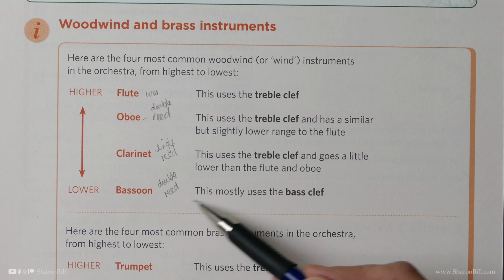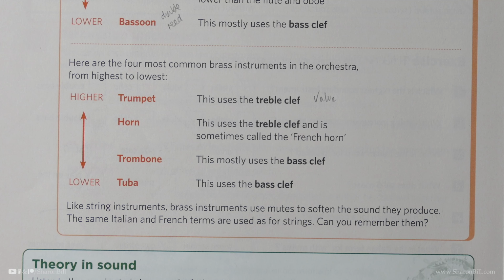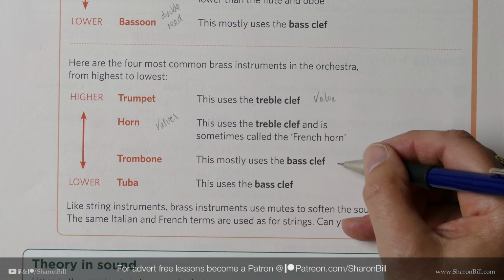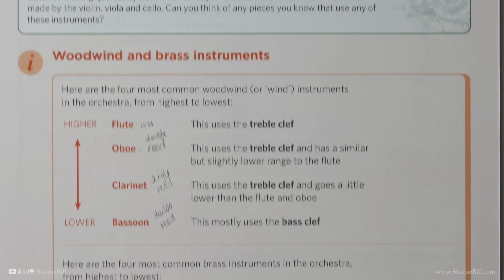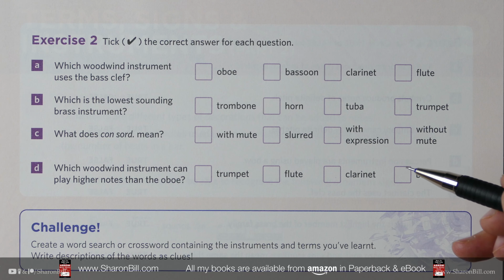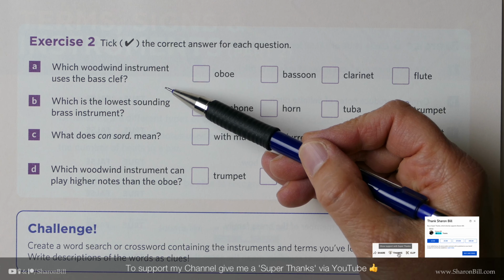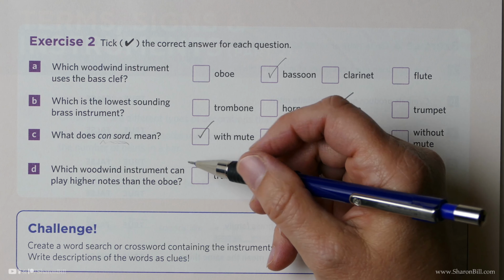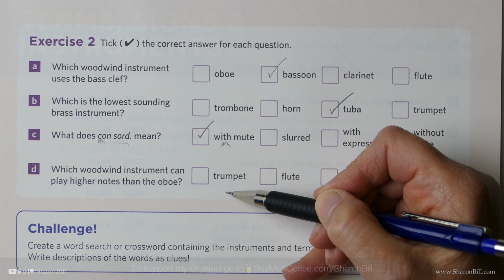ABRSM Discovering Music Theory Grade 4 Terms, Instruments and Signs (Pt 1) pp 56-57 with Sharon Bill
Welcome to my Music Theory Tutorials. In this Grade 4 ABRSM Discovering Music Theory lesson I will continue to guide you through the eighth chapter of ABRSM Music Theory in Practice Grade 4 which looks at instruments and their families, instrument ranges and clefs used, and instrumental directions.